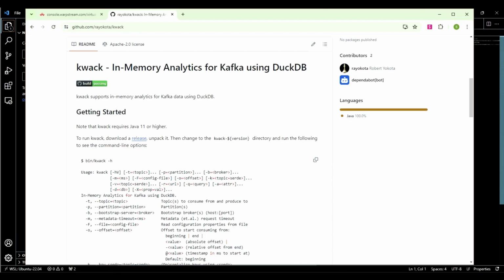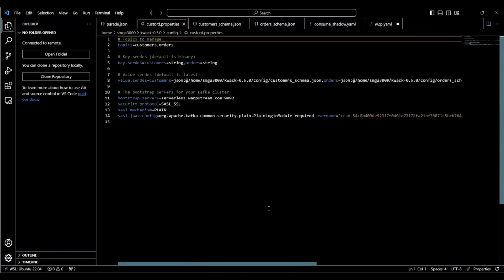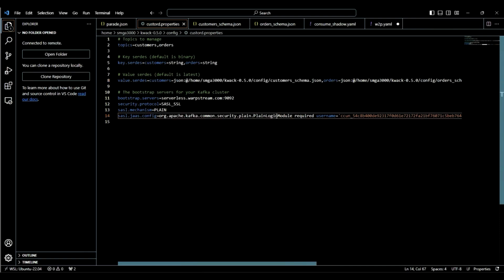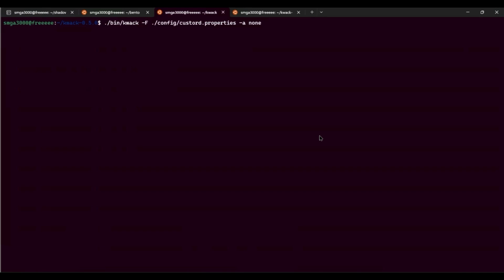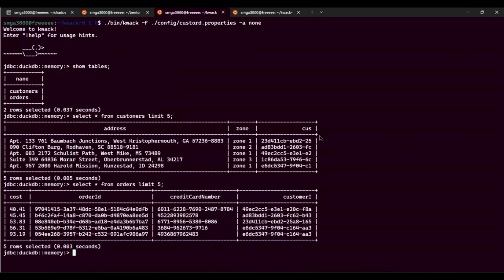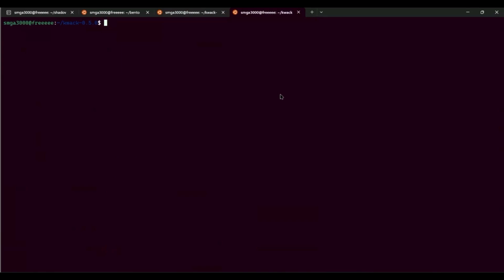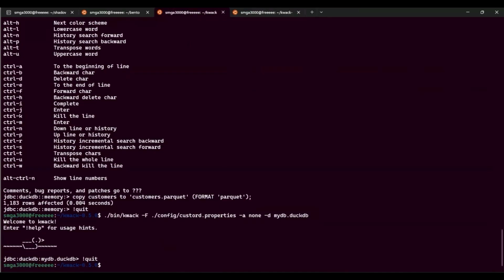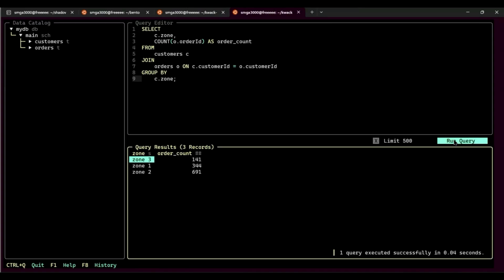Warp Solutions: DuckDB/Kwack & WarpStream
Subject: Use DuckDB extension Kwack to read directly from WarpStream

Shawn uses the new DuckDB extension, Kwack, to connect to two Apache Kafka topics in WarpStream, read them, and join them. After that, he illustrates how to export the topics to a Parquet file or DuckDB database.

Kwack (requires Java 11 or later)

ShadowTraffic was used for the creation of the sample data, available at shadowtraffic.io